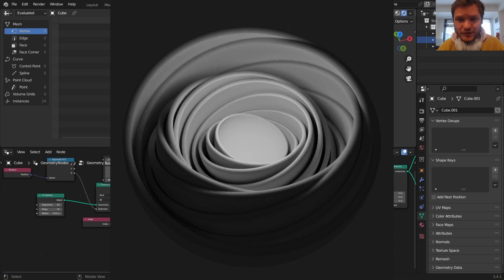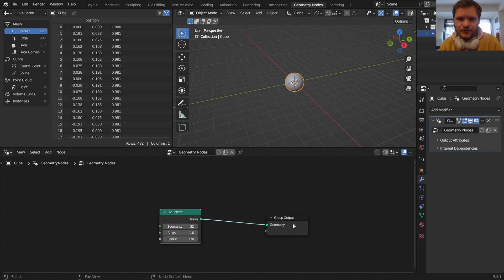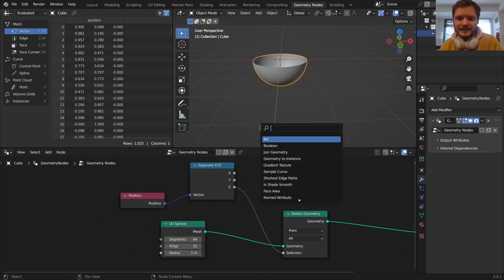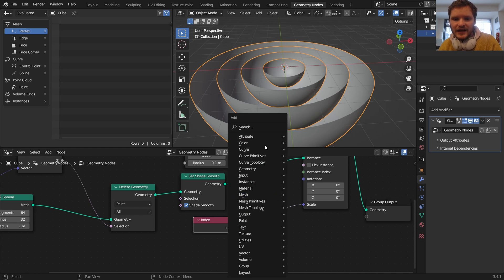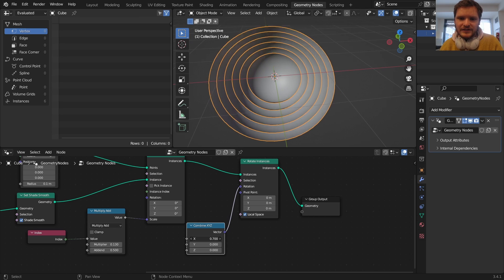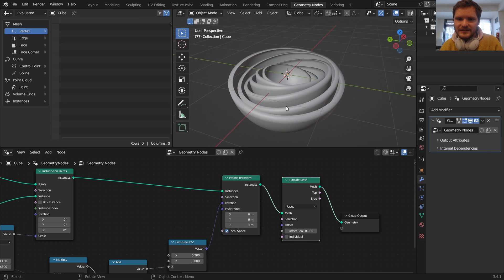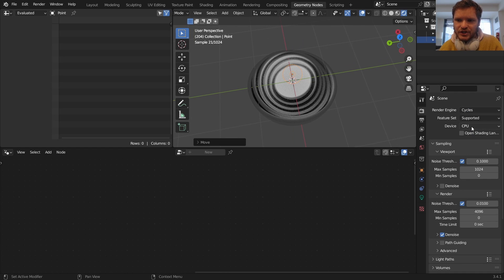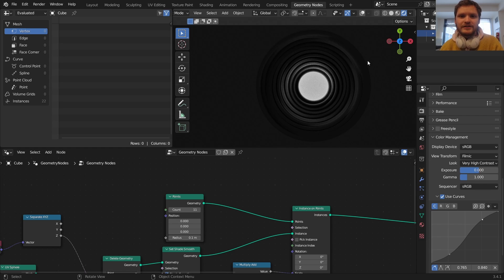Nested Spheres (Blender Tutorial)